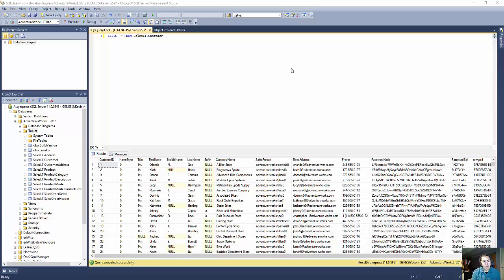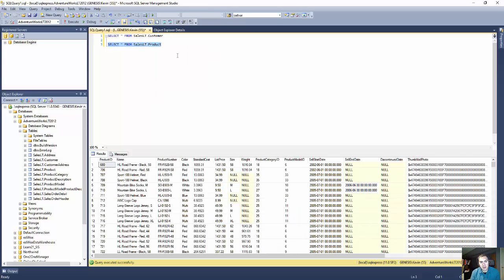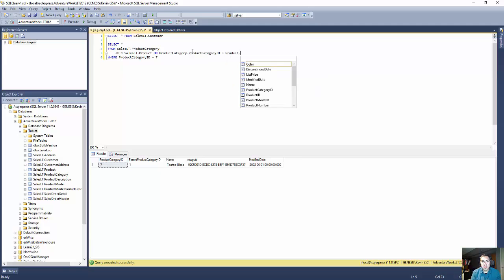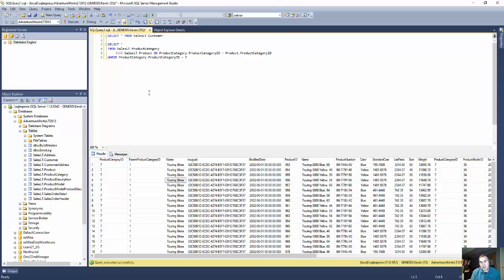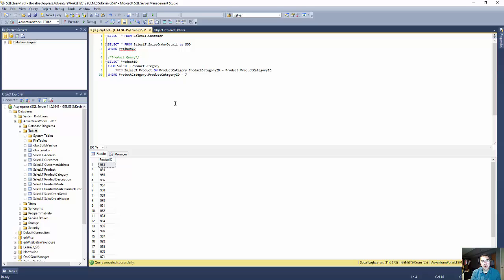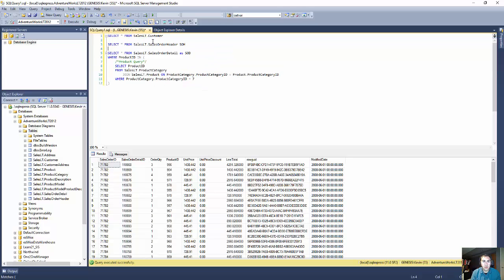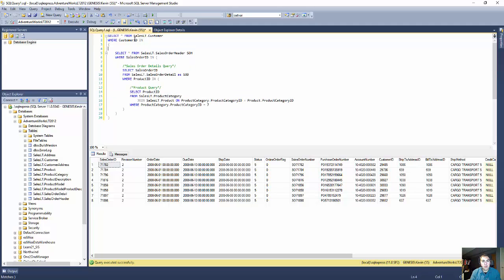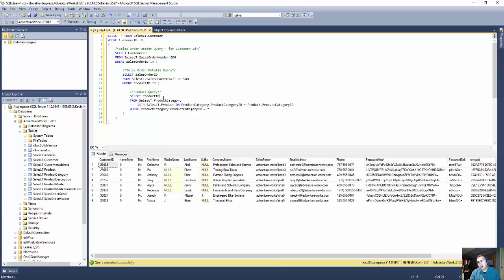Module 3 - Part 2 - Subquery(Pt1) | Database Management II